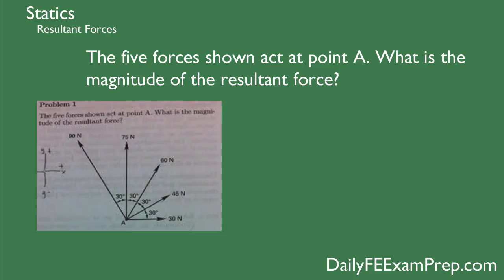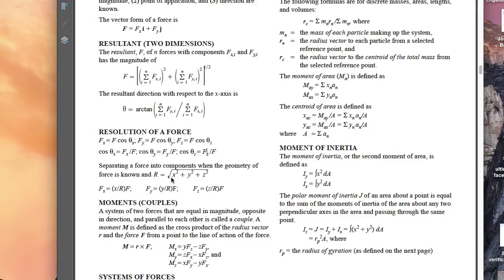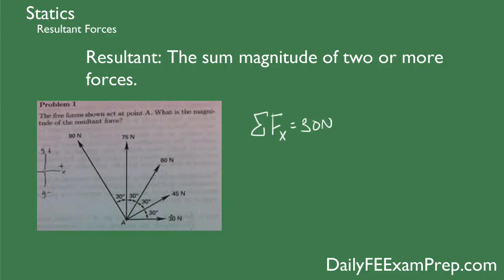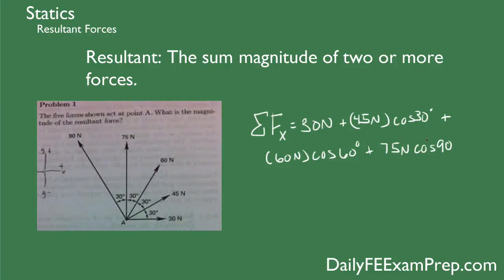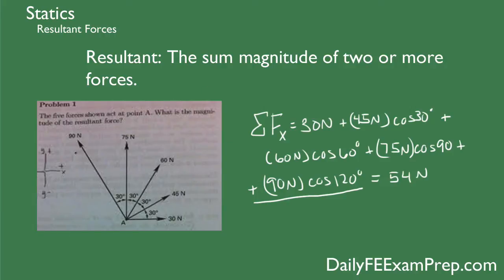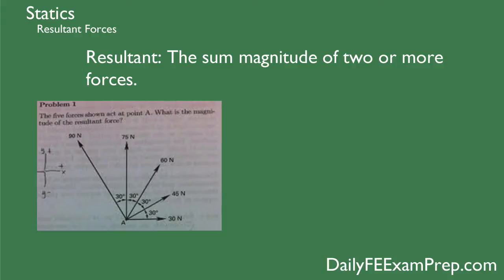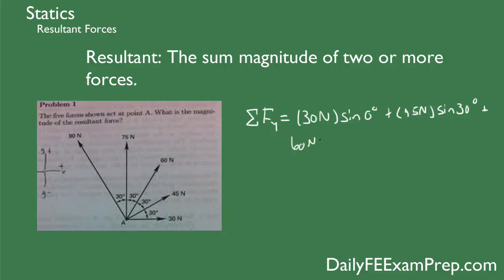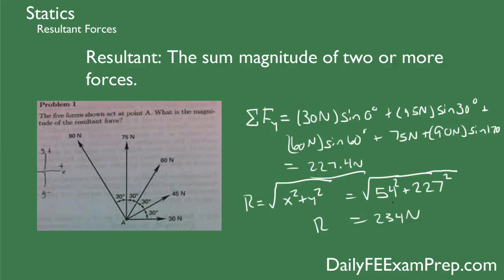Daily FE Exam Prep EIT Exam Statics Resultant Forces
Solving Statics Problem - resultant forces. Why Chris was having trouble with the sign convention?

Want my 1-on-1 help to get you to pass the FE exam on the first try? Go to this link